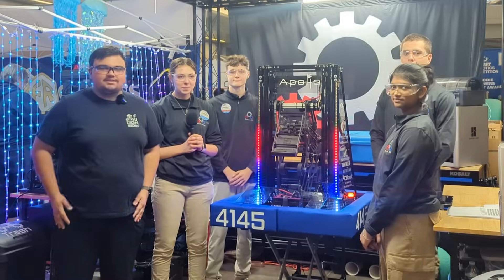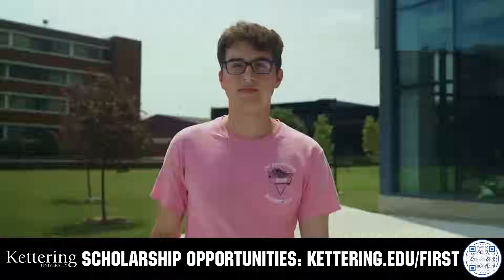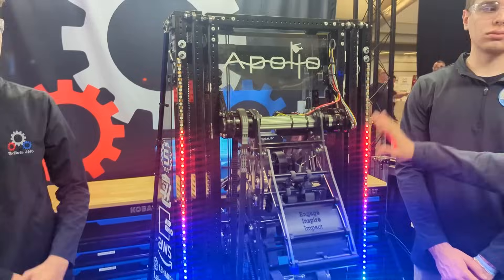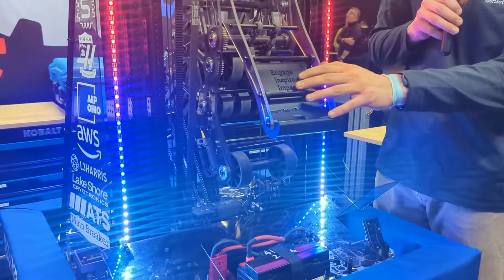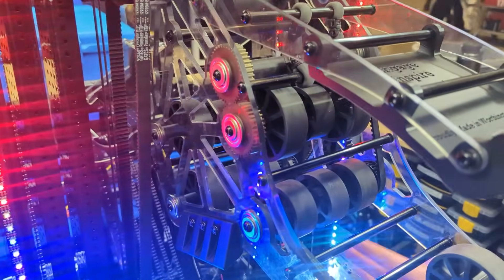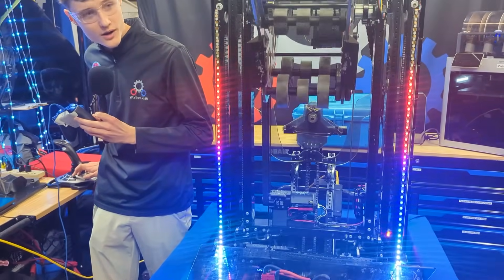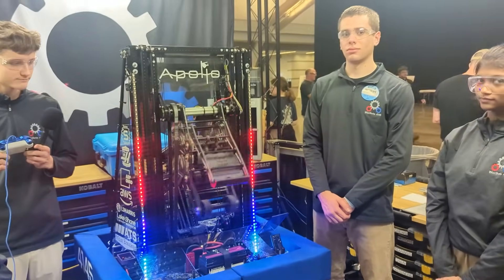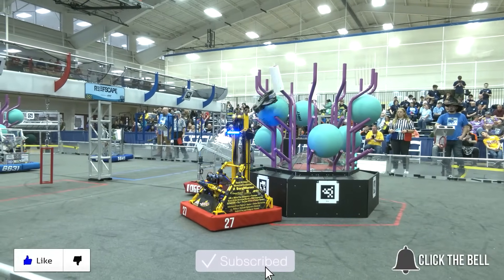4145 WorBots | Behind the Bumpers | 2025 FRC REEFSCAPE Robot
4145 Worbots have done it again with an excellent robot this season. Featuring a dual-function gripper attached to a cascade elevator, driver feedback and a large emphasis on software, this team is looking forward to a great run in REEFSCAPE.